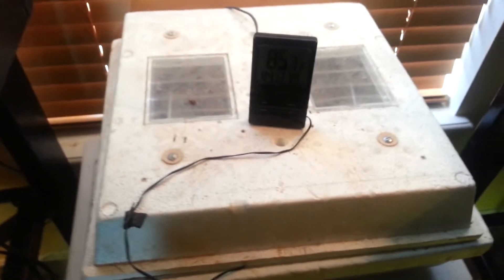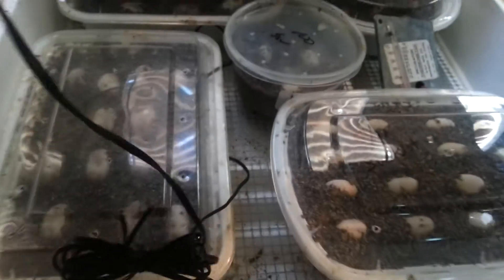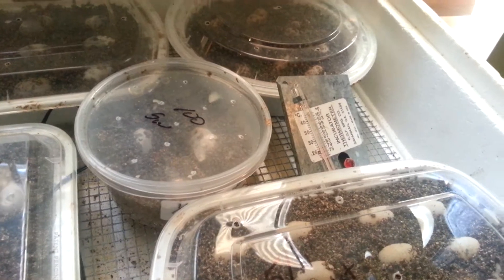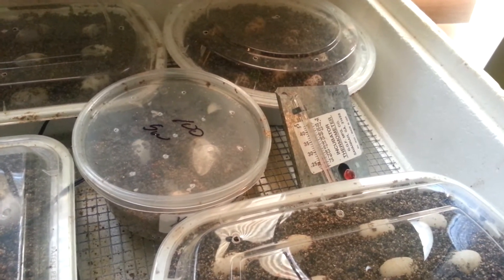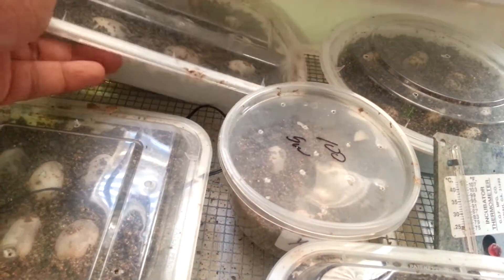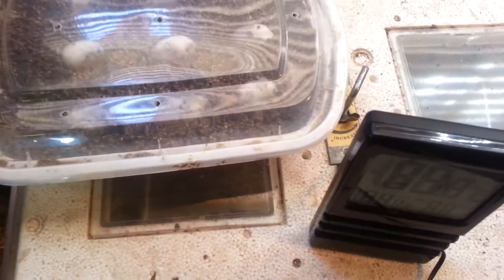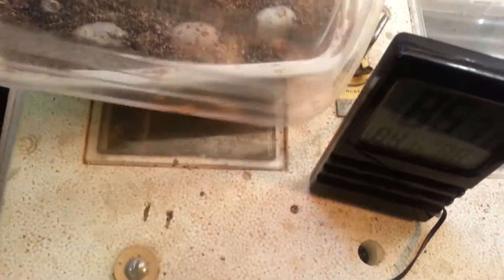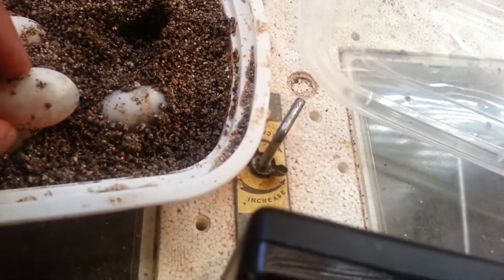Bearded Dragon Eggs Update 2013